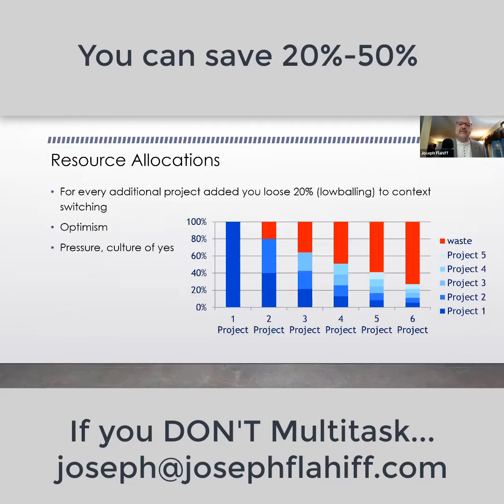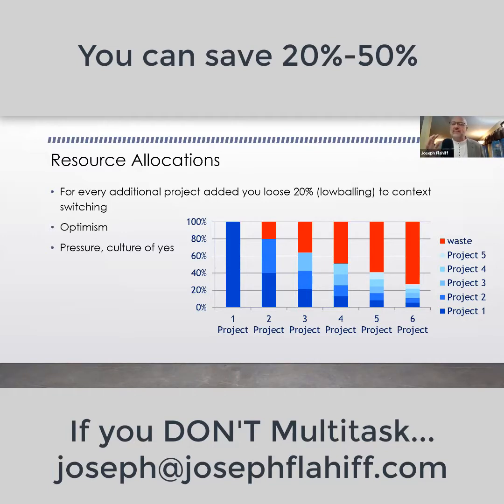Multitasking is a Myth that is robbing your productivity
People praise multitasking. They treat it as if it were a quality to be admired and aspired to. But multitasking is a myth and it is robbing your personal and business productivity.